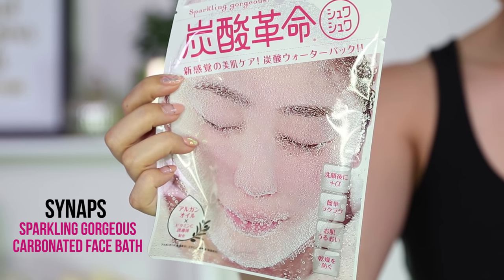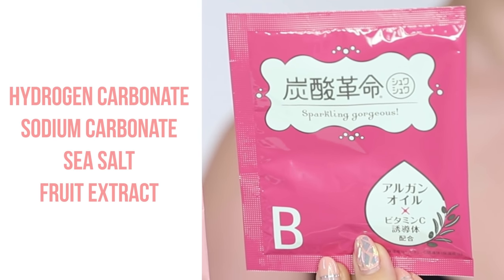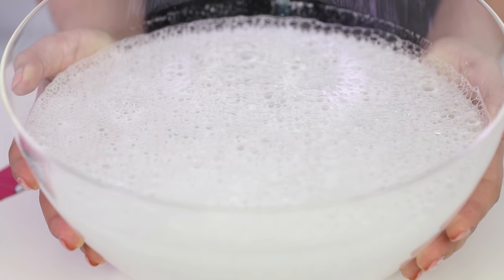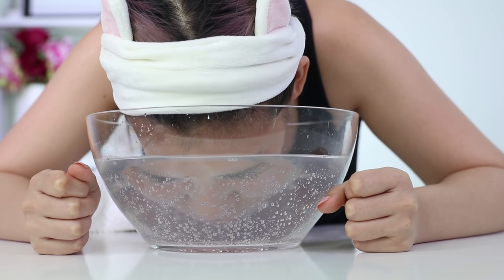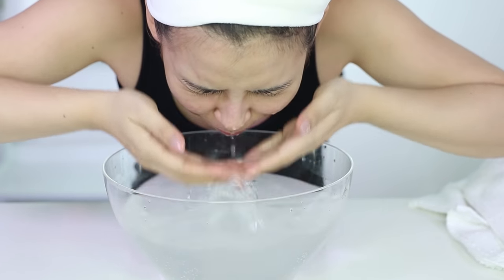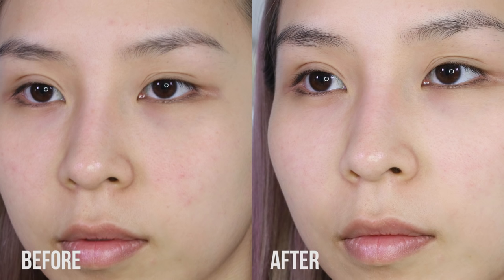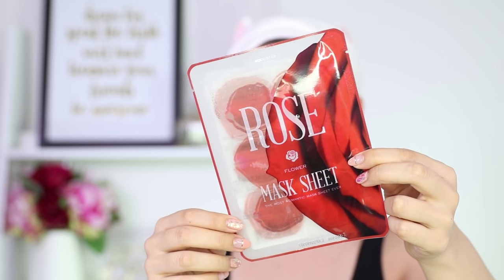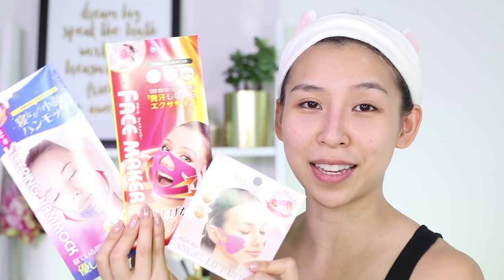Japanese Carbonated Face Bath! TINA TRIES IT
In this episode of Tina Tries It, I try a very popular Japanese Carbonated Face Bath!

Product Used:
Synaps Sparkling Gorgeous! Mask Pack

Don’t forget to vote for next week’s episodes! Would you like to see the Rose Petal Mask or the Weird Japanese Face Lifting Masks?